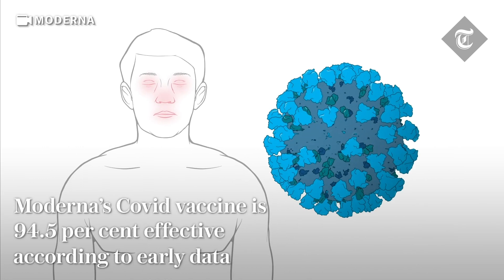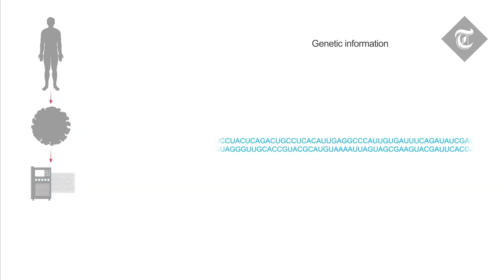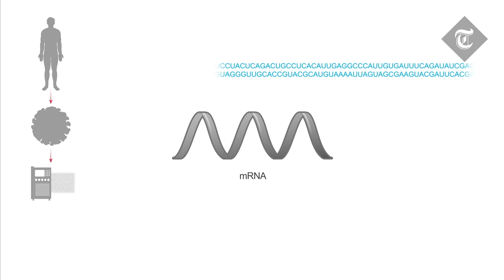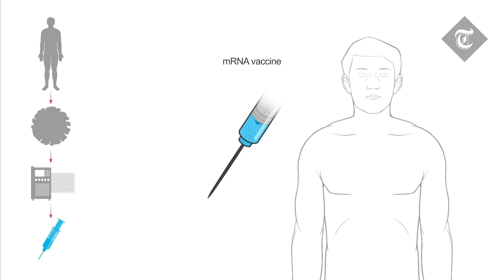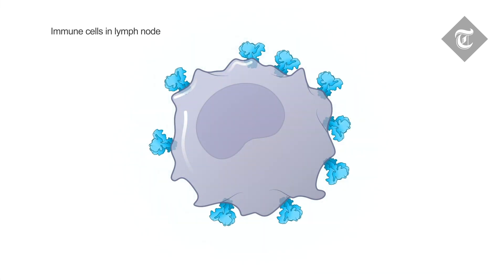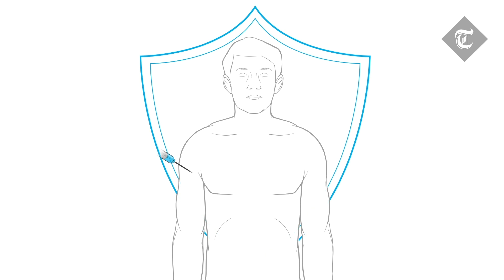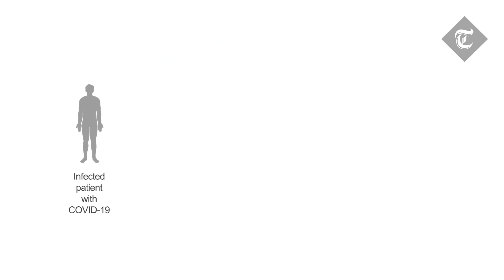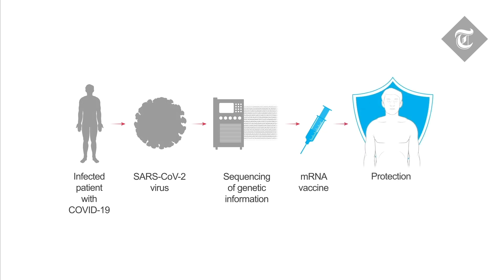How does Moderna's Coronavirus vaccine work?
Early data from US biotech Moderna has revealed that its Covid-19 vaccine candidate is 94.5 per cent effective, raising hopes that a range of immunisations will be available to help end the pandemic.

The interim analysis of the vaccine, currently known as mRNA-1273, comes after 95 trial participants contracted Covid-19, including just five who were given the coronavirus jab.

While the data was published via a press release, it includes significant details that remain unclear around the Pfizer-BioNTech vaccine - which uses the same mRNA technology to target the coronavirus spike protein and an immune response.